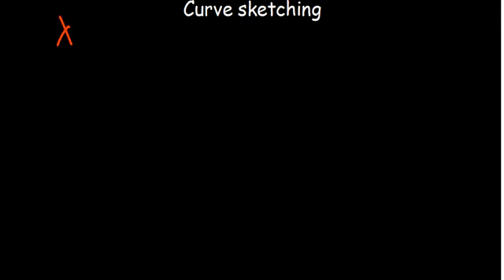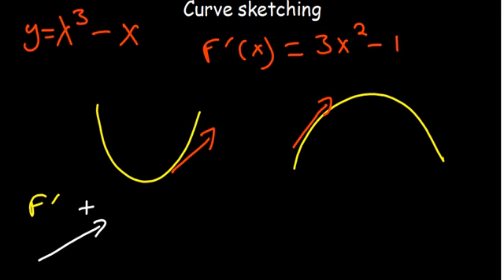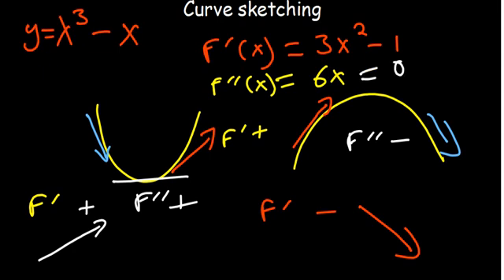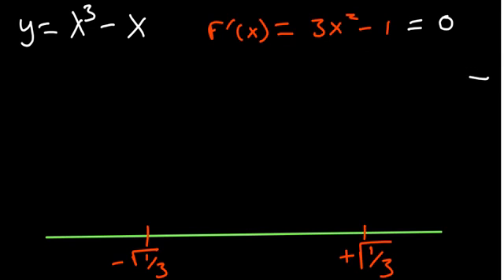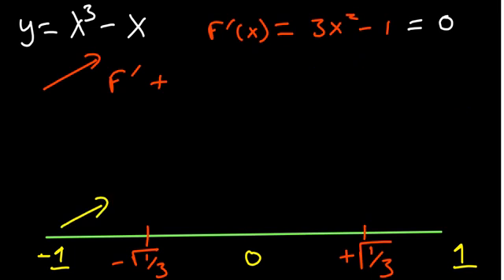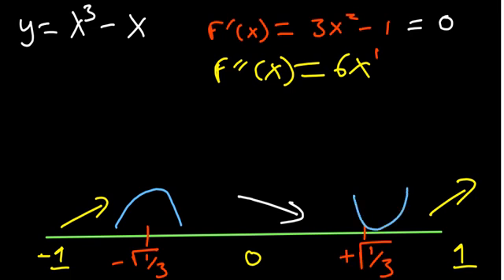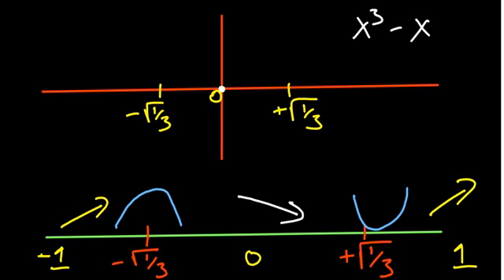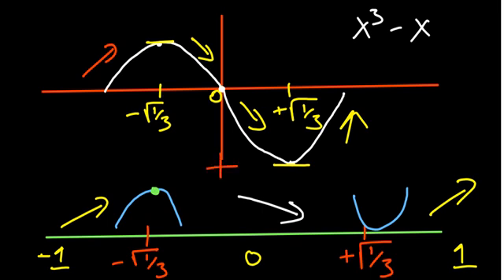Curve Sketching as Application of differentiation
In this video, you'll learn how to use curve sketching as an application of differentiation. By understanding how to apply differentiation to curves, you'll be able to understand and solve problems more quickly.

Curve sketching is a critical tool in physics and engineering, and this video will help you to use it more effectively. By understanding how to apply differentiation to curves, you'll be able to sketch problems more quickly and more easily!